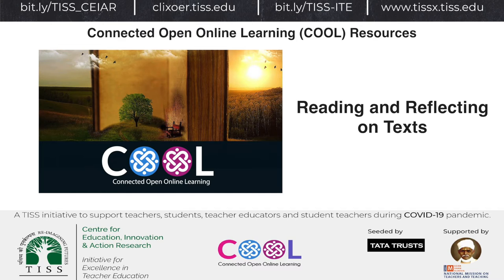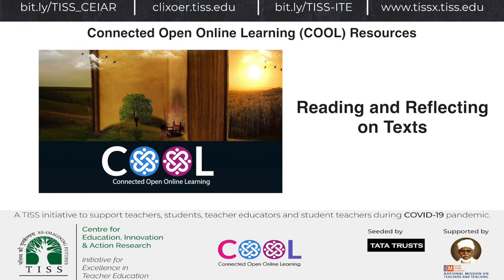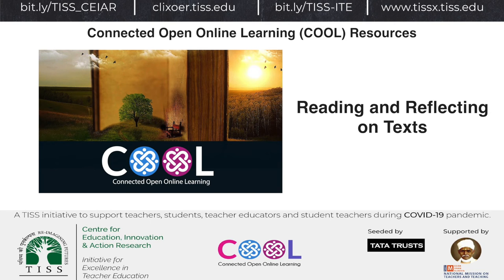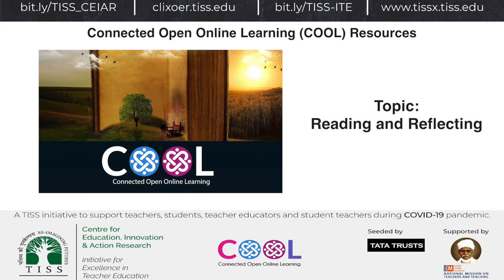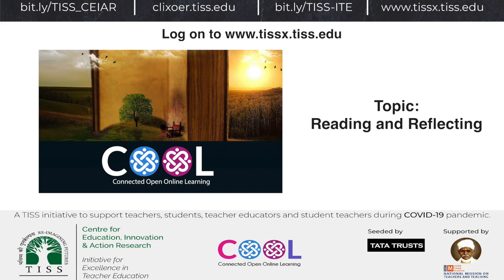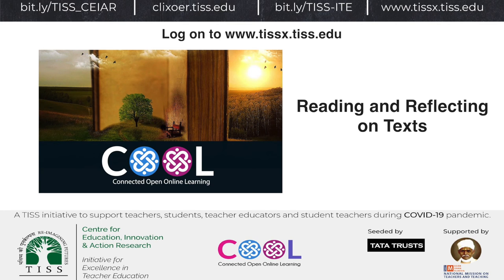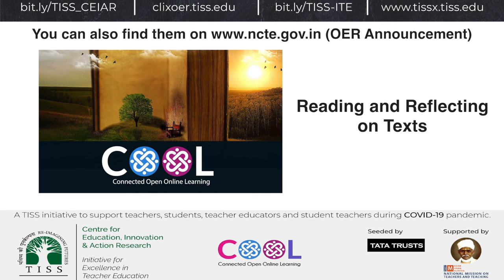[COOL Digi Announcement] COOLOERs Mapped to NCTE B.Ed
We are releasing the Open Educational Resource titled 'Reading and Reflecting on Texts'  . Check it out here-
This OER has been mapped to the NCTE BEd Curriculum, and you can find it here-
Explore and do get back to us!